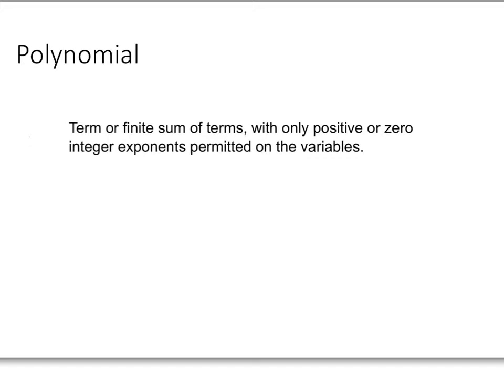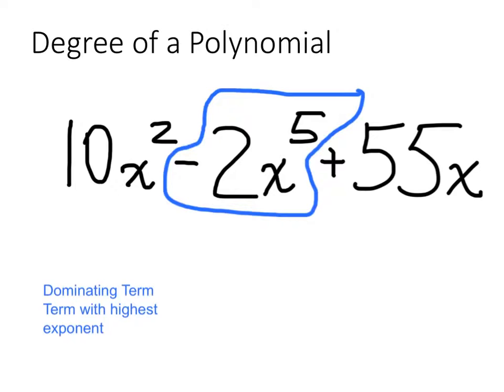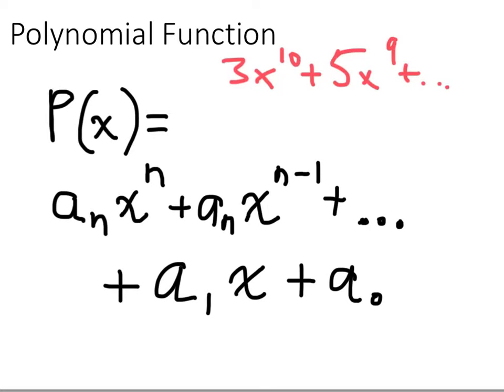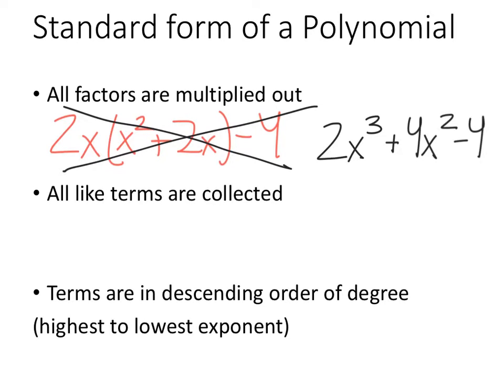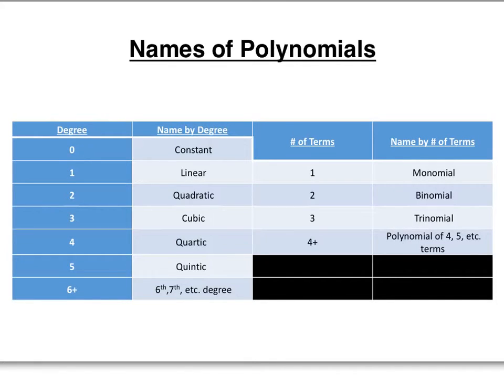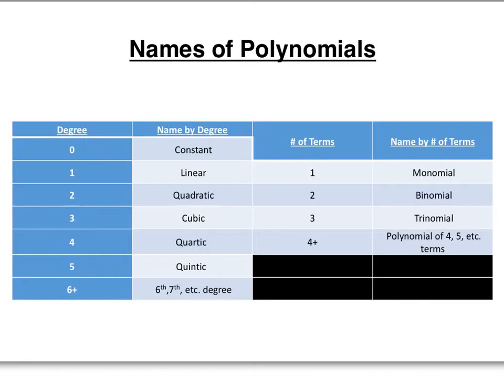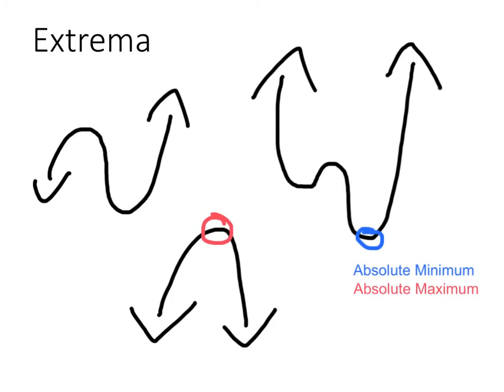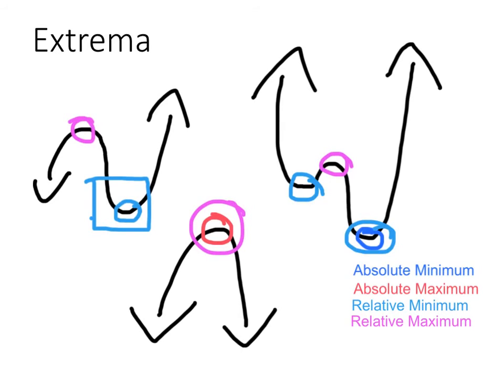Algebra 2 - Important Polynomial Terminology.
This video explains important terminology for polynomials.